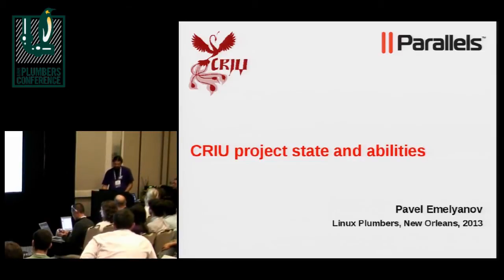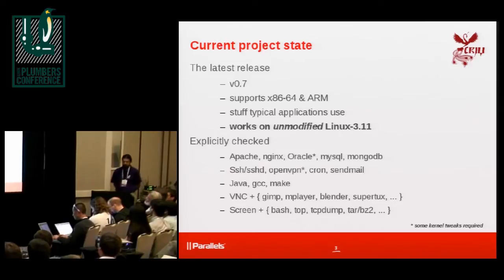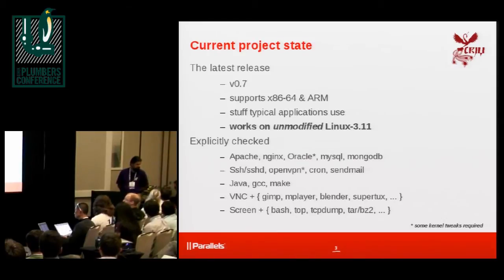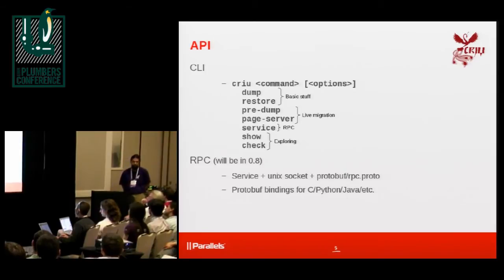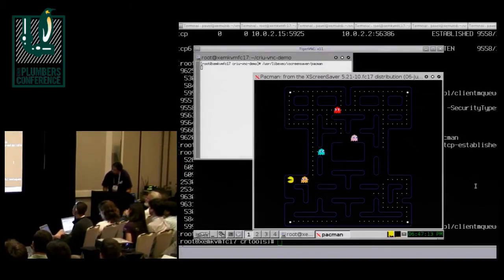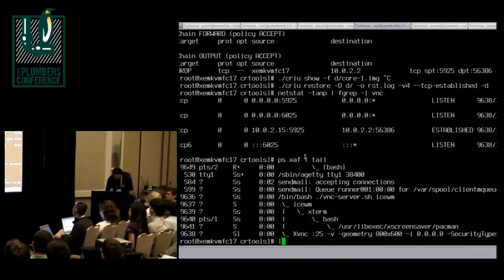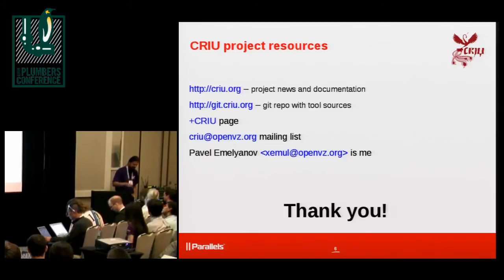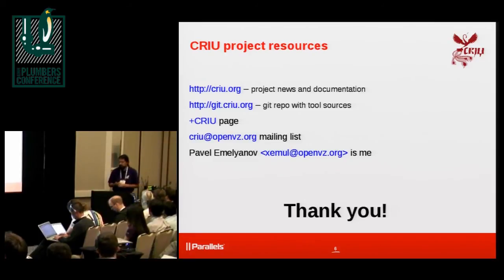State of CRIU and integration with LXC - Pavel Emelianov, Serge Hallyn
"The CRIU project implements ability to take a state-dump of running Linux processes and restore them later. This feature allows for such things as live-migration, fast kernel update, fast services start and others.
This talk is about to introduce CRIU to the audience by showing its basic features and discussing integration with LXC's checkpoint/restart commands."